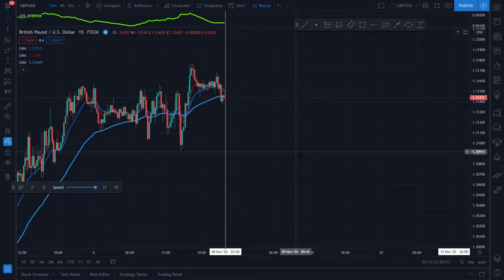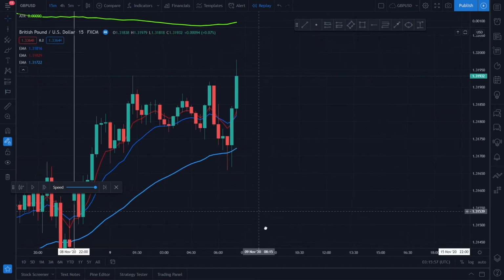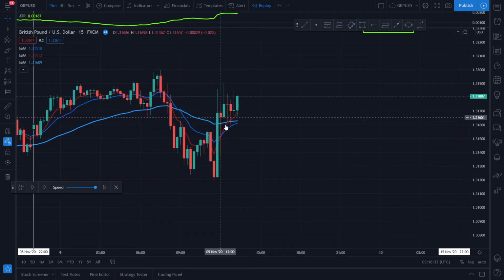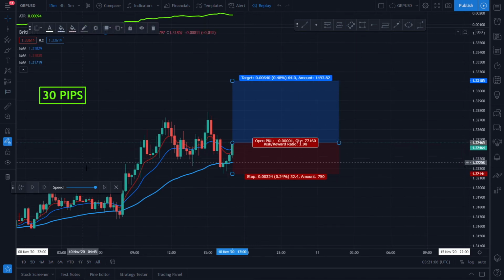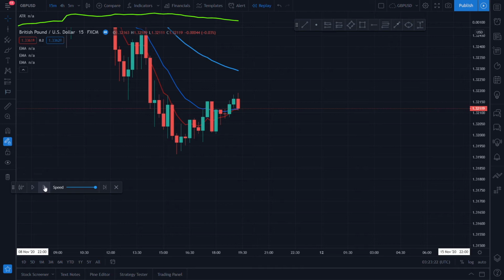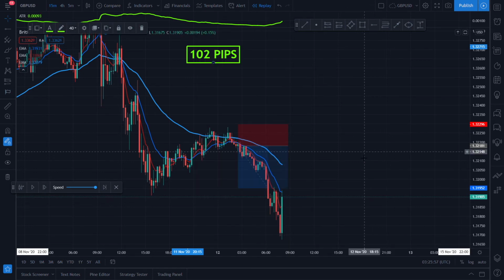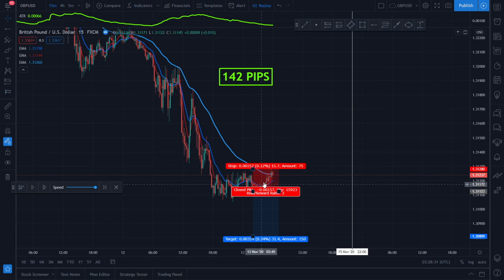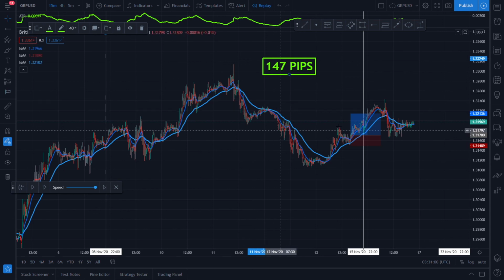INSANE 15-Min EMA Strategy | 100+ Pips A Week | Grow Small Accounts | WIN In FOREX Consistently!!!!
Whats up guys! easy EMA strategy that can get you 100+ Pips a week! IMPORTANT: don't forget to backtest this strategy before using it!!! you need to build your own set of rules and also look at the MAX drawdown and win rate in order to gain full confidence with this strategy.